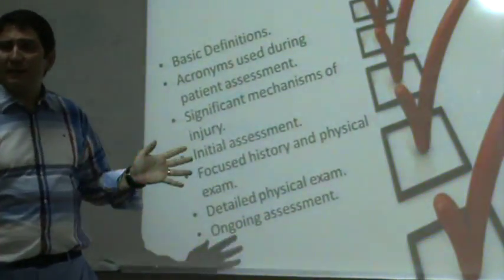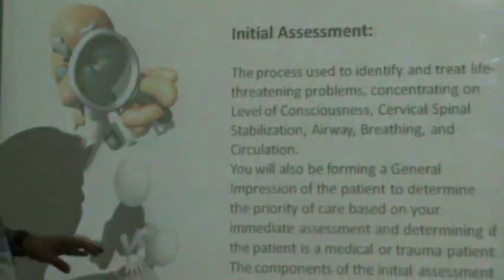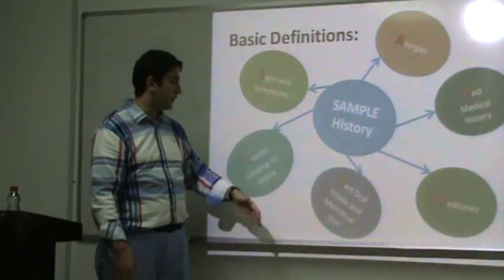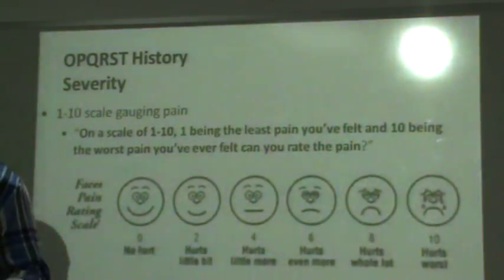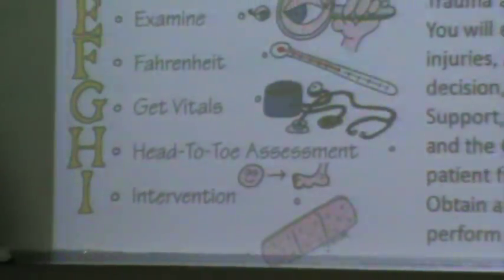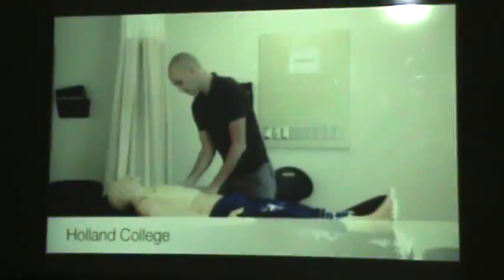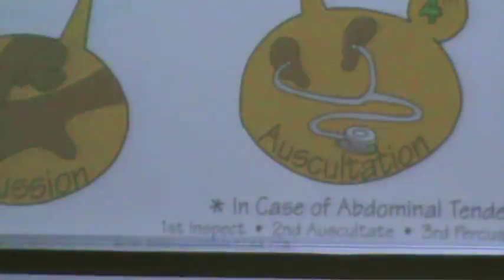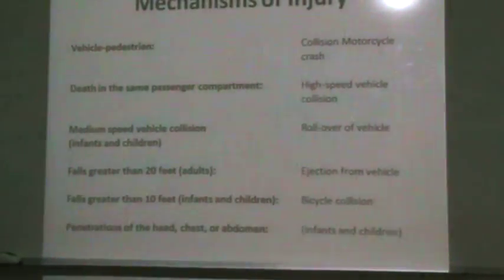Definitions and Acronyms in Patient's Assessment First Aid By Anas Bahnassi PhD